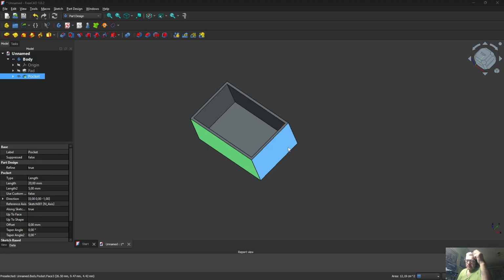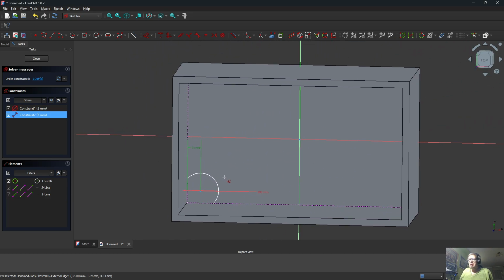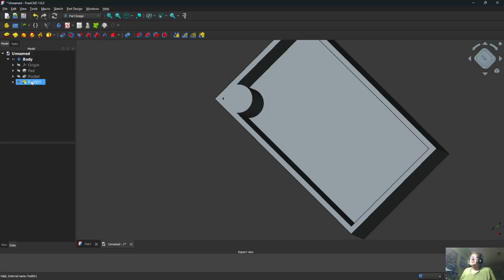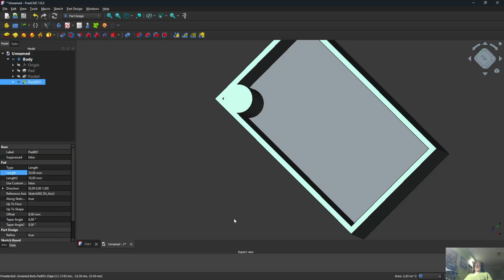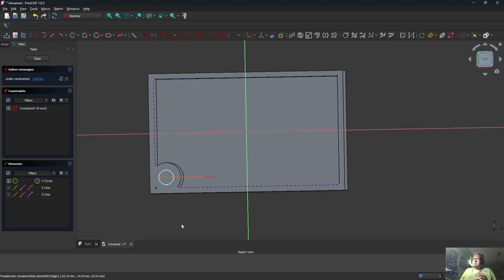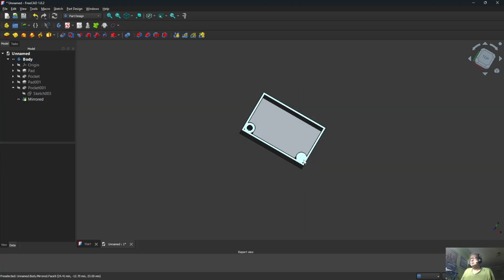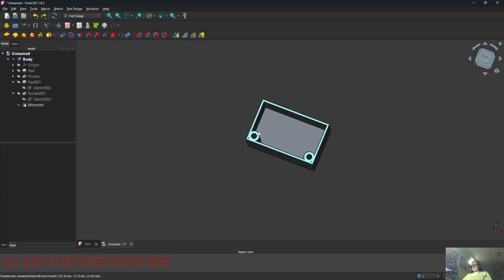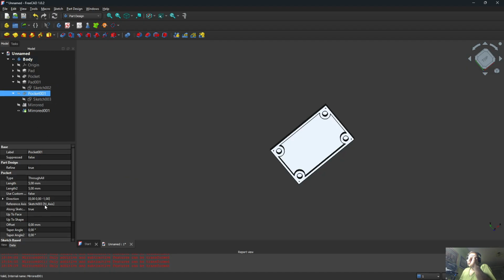I want to love FreeCAD, but these 2 things are driving me crazy.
I really want to love FreeCAD. It’s free, it’s powerful, and it’s open source. But after spending time with it, I ran into two specific problems that made me question if it was me or the software. Let’s talk about it.

This isn't a tutorial, and it's definitely not a hate video. This is a real look at using FreeCAD for a hobbyist or beginner. I point out two specific issues I encountered that feel like roadblocks. Maybe they are my lack of knowledge, or maybe they are genuine UI/UX hurdles. I want to open a discussion to see if anyone else has felt this way or if there are simple fixes I missed.